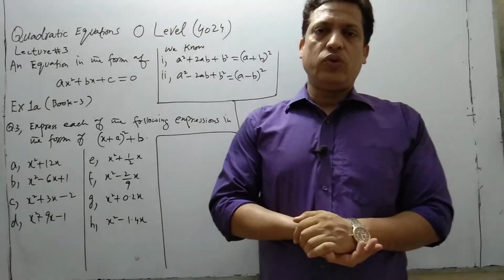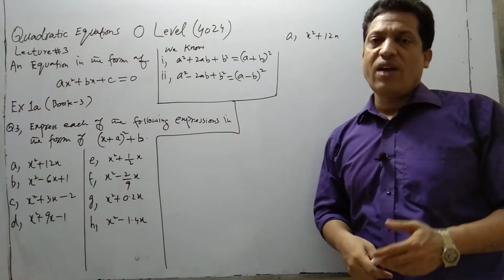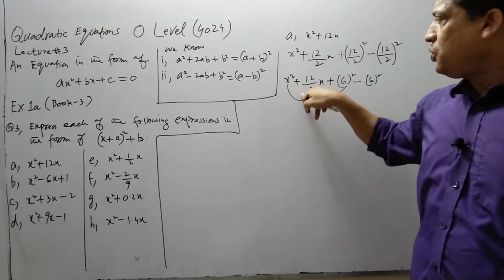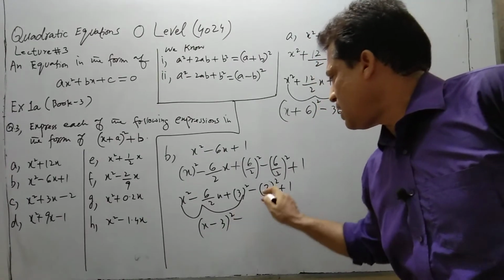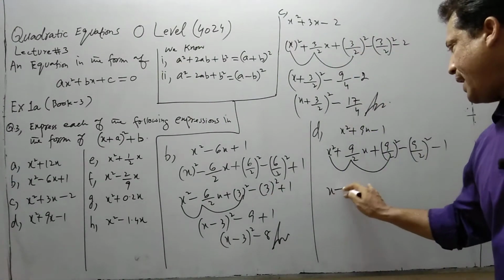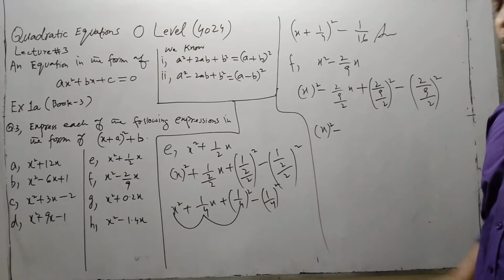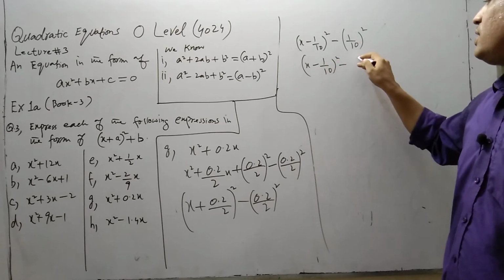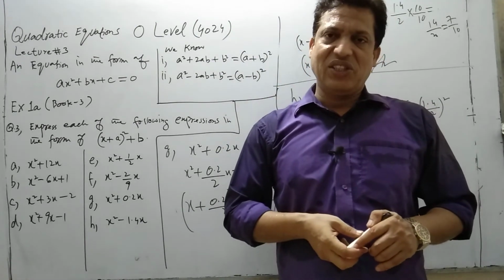Quadratic Equations lecture #3(Completing Square Method) O level 4024.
Hi ,I am Muhammad Asim ,I want to teach you online O level math (4024), with your motivation , I will cover all topics of O level math .I will take questions from  math Book 1, Book2 , book 3 and Book 4, like in this lecture I choose one topic i-e Quadratic Equations , I choose math book-3 , i will give you all methods to solve any quadratic equation , like by factorization , by completing square and by using quadratic formula so that after my lecture you will be able to do each and every question of this topic .I assure you after completing each topic you will be eligible to do each and every question of that topic which I will teach you .